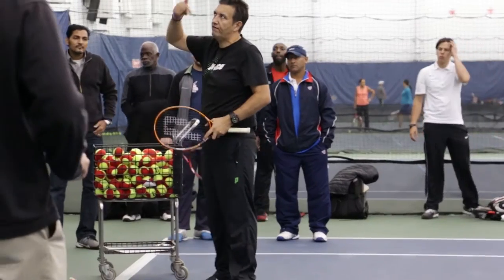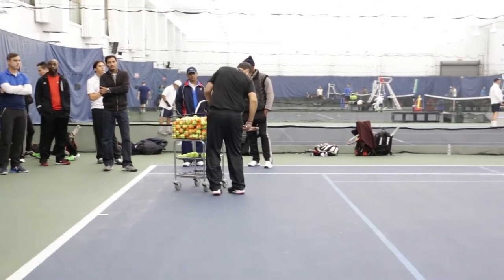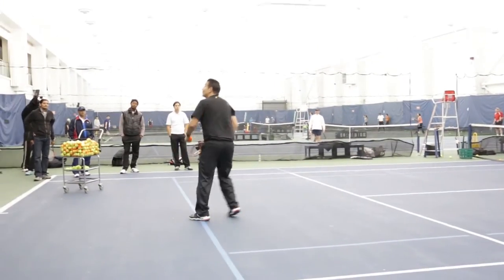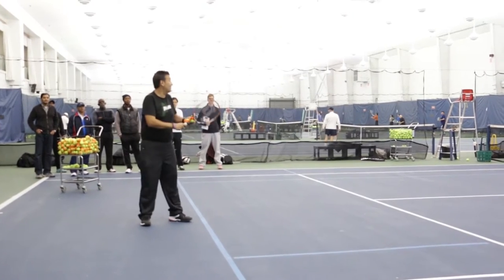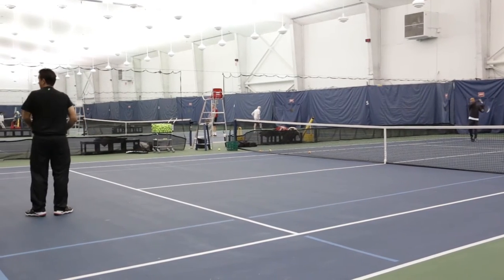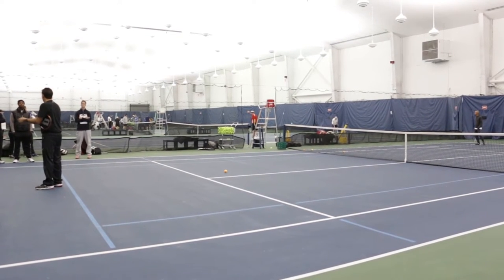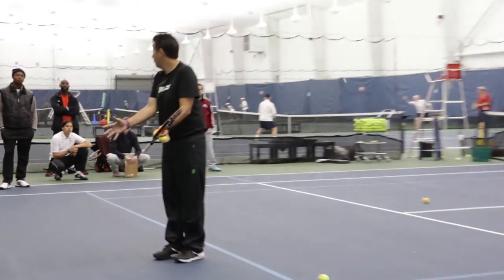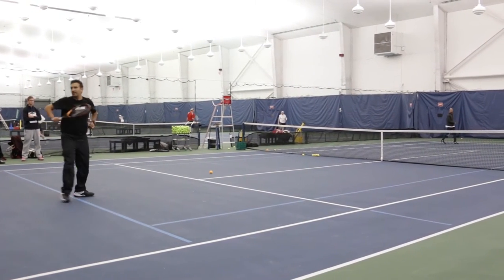Tennis Instruction for Kids Part 9 Orange Ball Competencies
As the young players move along on their journey and they become stronger and more developed, they are introduced to more variables found in tennis. New challenges come with the expansion of the tennis court, the use of heavier and bigger racquets and a faster tennis ball.